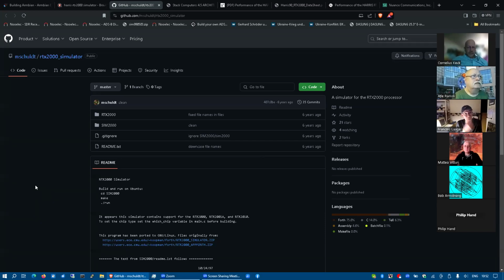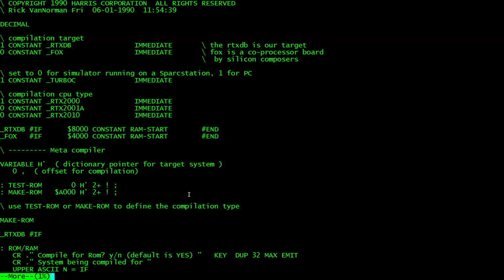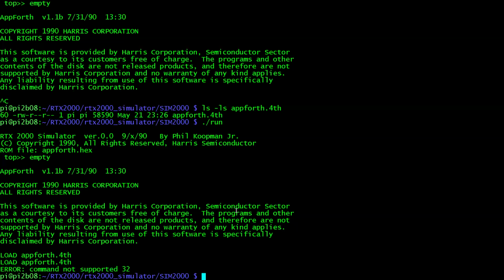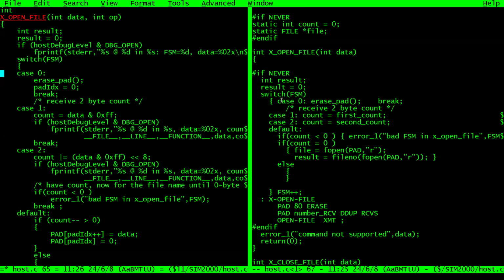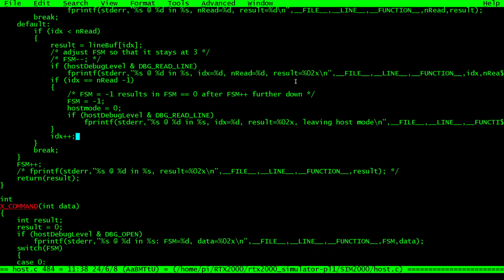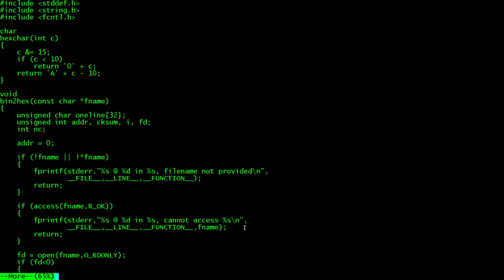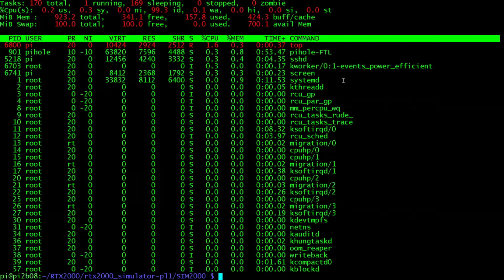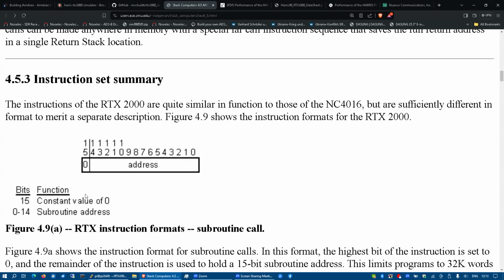FORTH CPU RTX2000 Simulator - Cornelius Keck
Forth2020 Cafe -- free chat, show what you are doing with Forth, ask questions to our Forth experts. Come and join us ! Great vibe and nice fellowship characterizes our meetings.